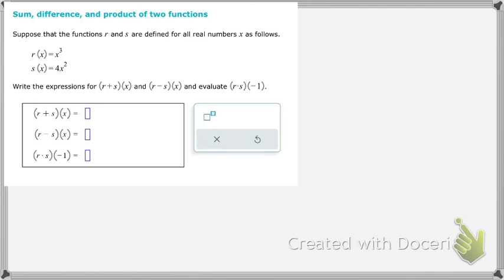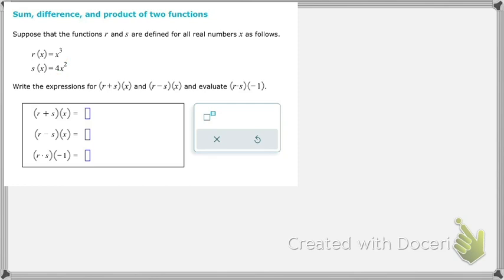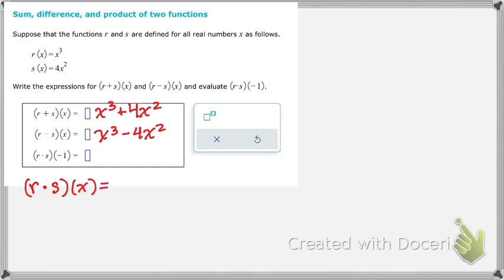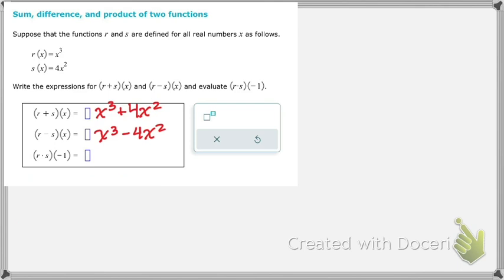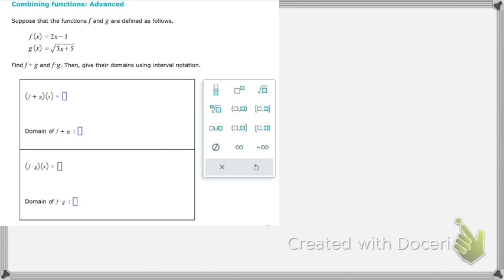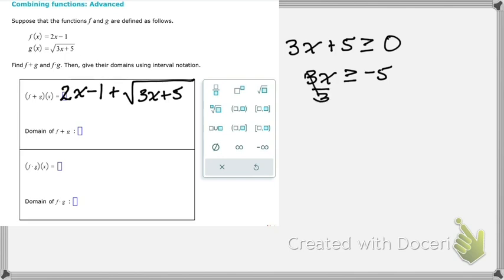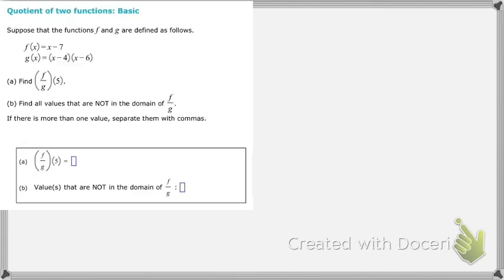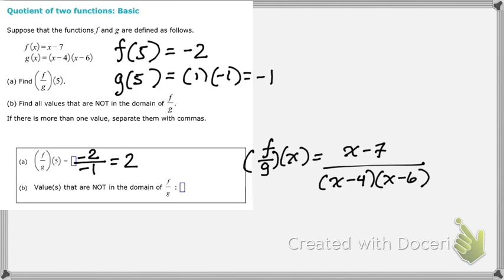Function Operations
Precalculus - ALEKS 1.8 Function Operations and Domain - addition, subtraction, multiplication and division